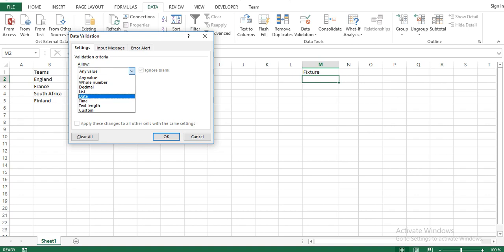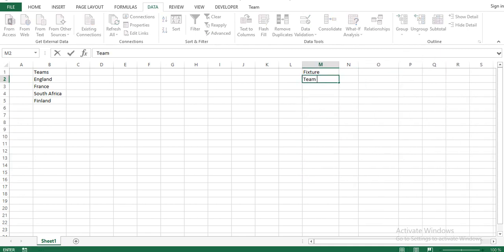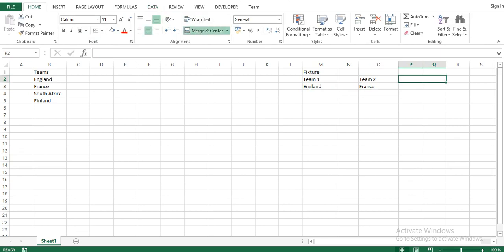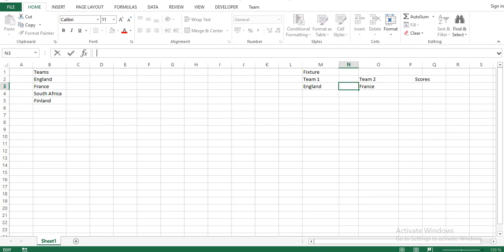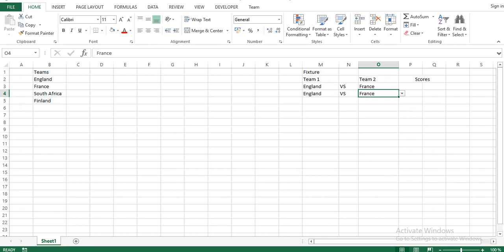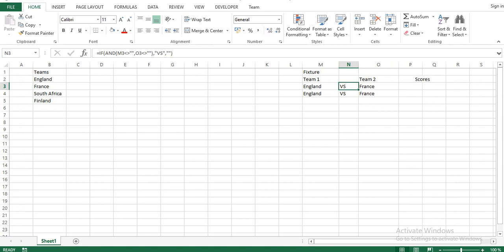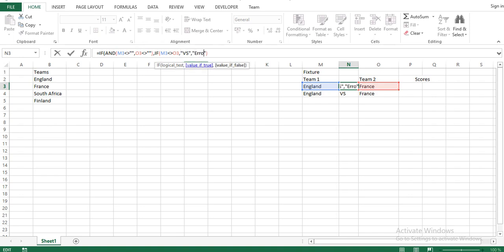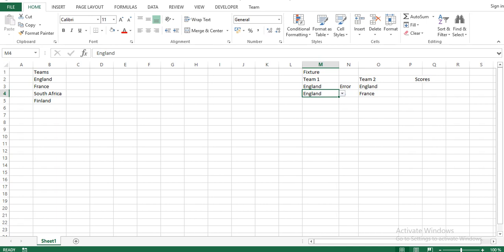Simple Excel League Table Calculator 1